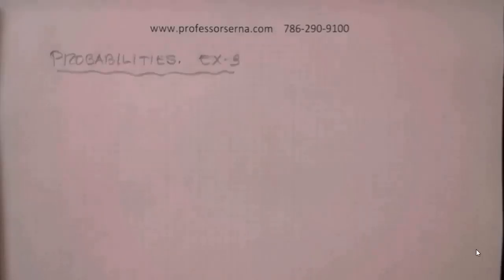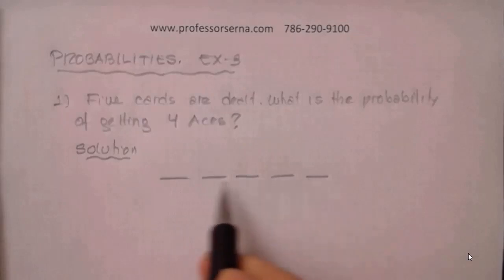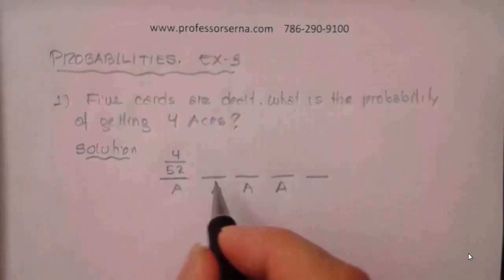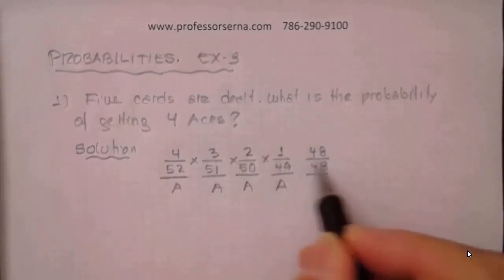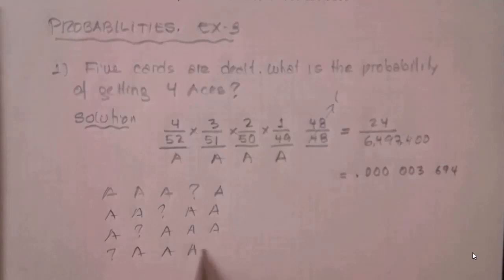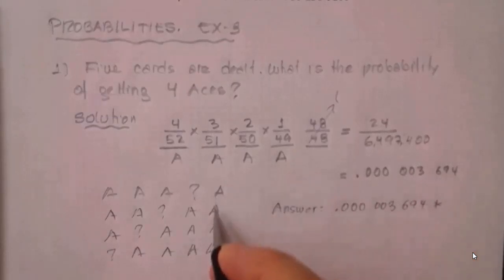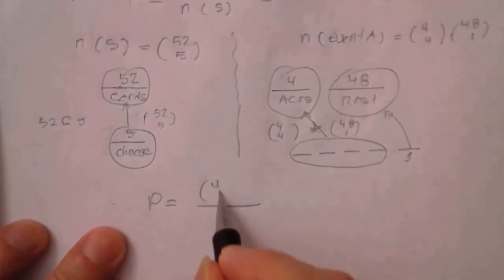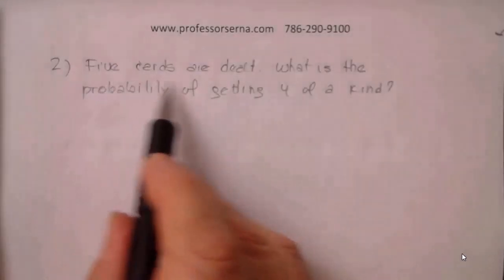Probabilities Examples 3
A few problems about probabilities